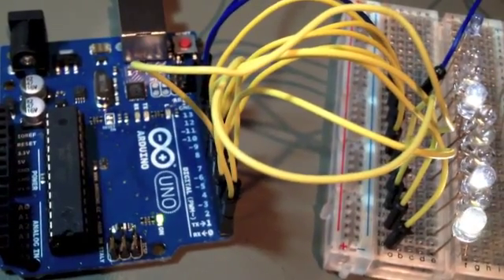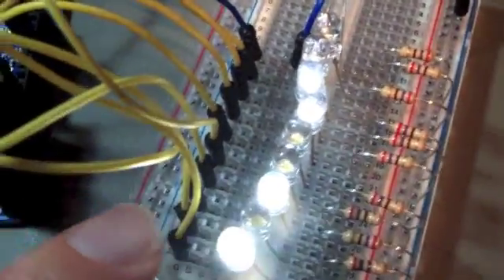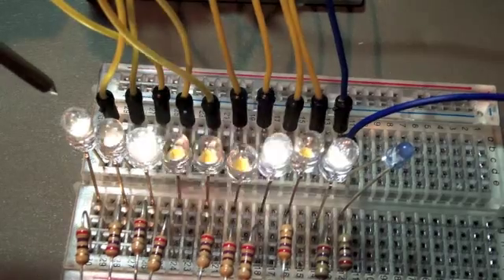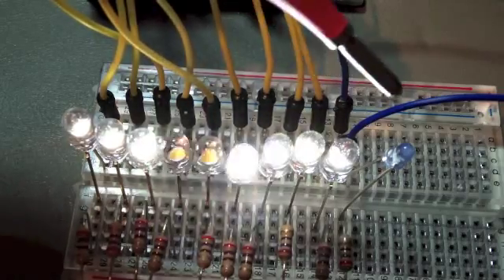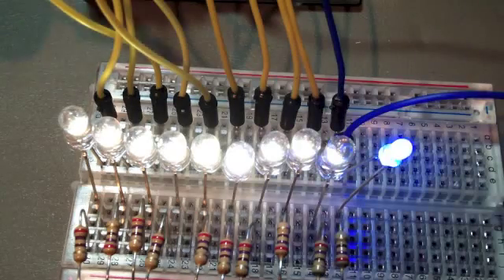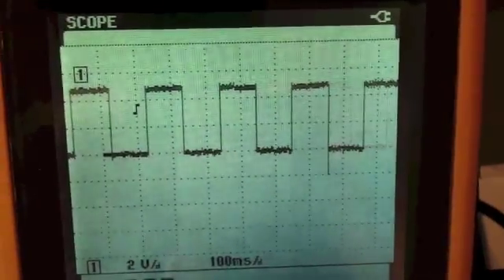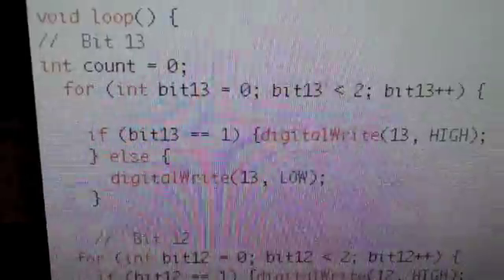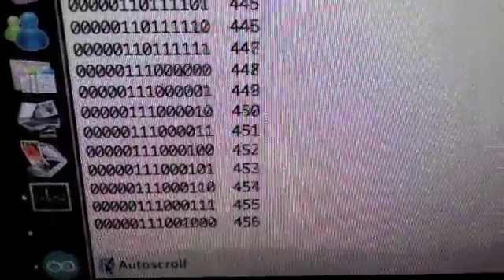Arduino binary counter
This project demonstrates a simple binary counter.  It serves as little more than a training exercise for me.  Fourteen output pins are connected to LEDs allowing it to count in binary up to 16,383.  Only 10 LEDs are shown; the blue LED represents the 14th bit.